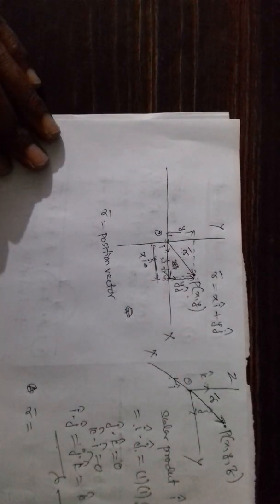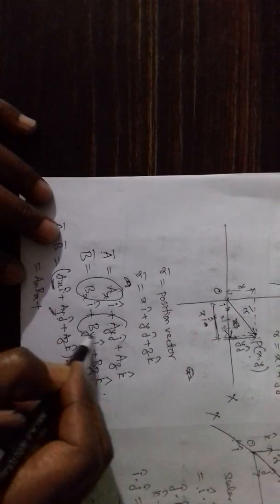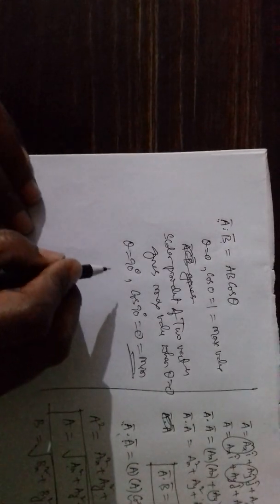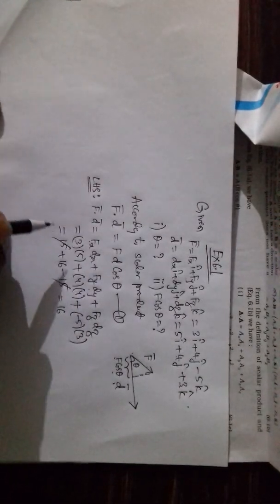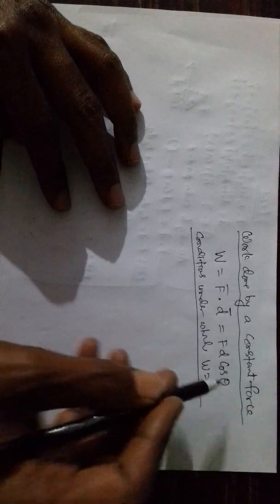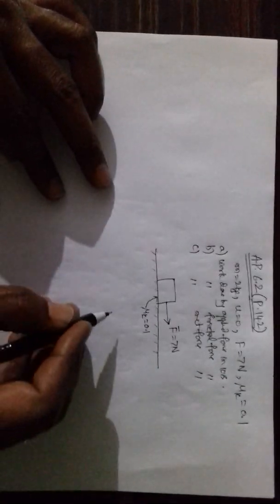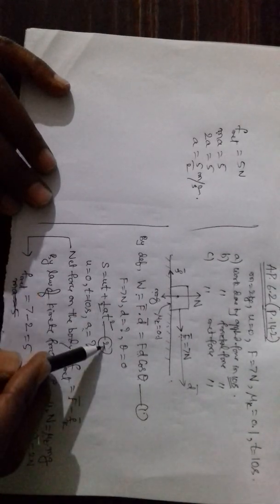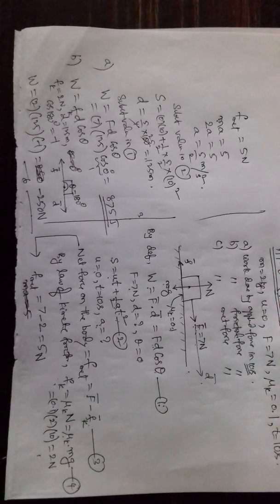Properties of Scalar Product(cont'd. )